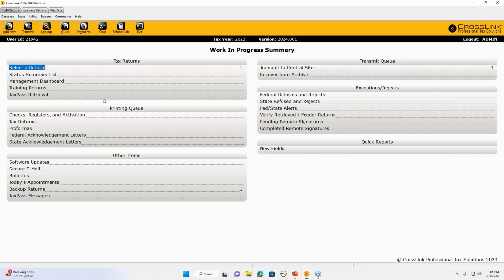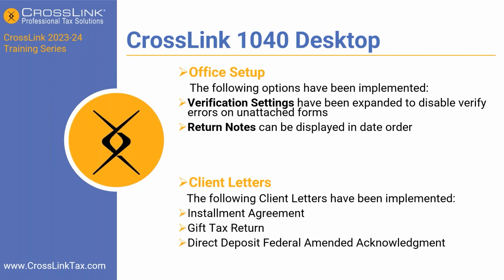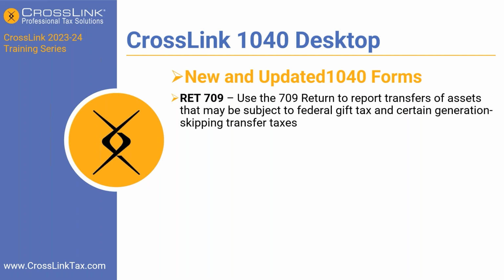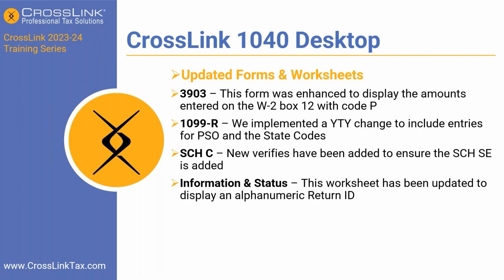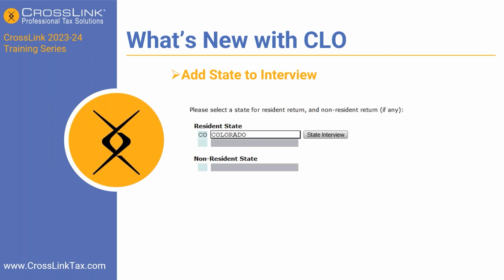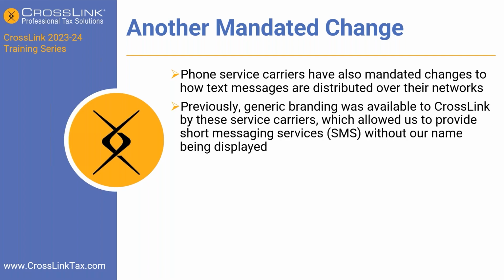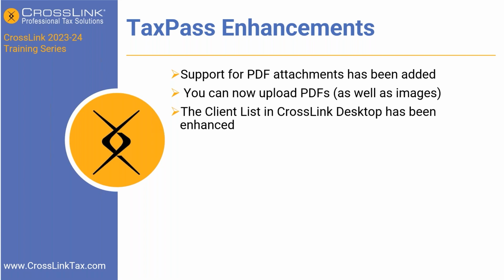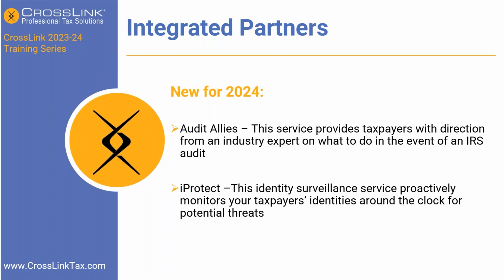2023 Webinar: What's New with CrossLink for 2024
This webinar will highlight key upgrades that CrossLink will be implementing for the upcoming 2024 tax season.